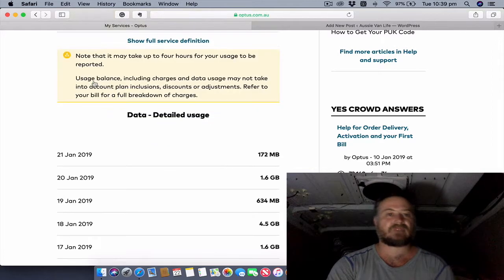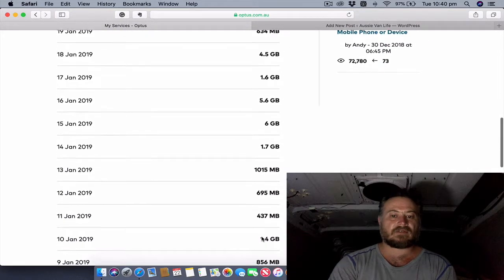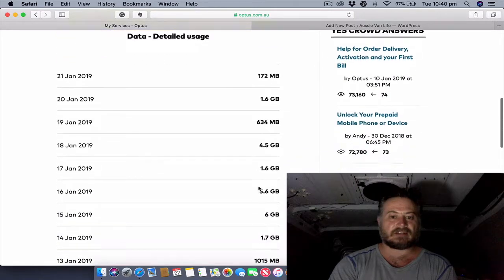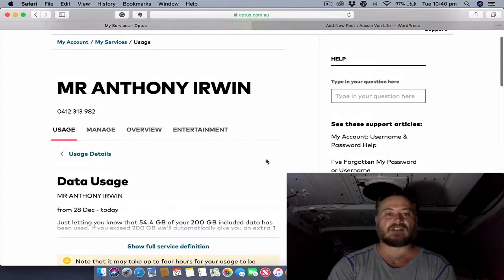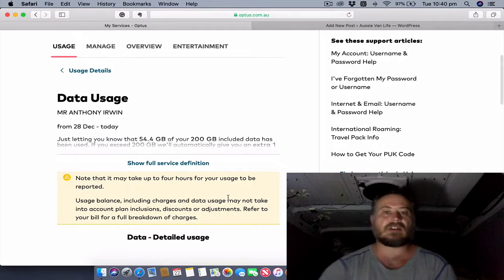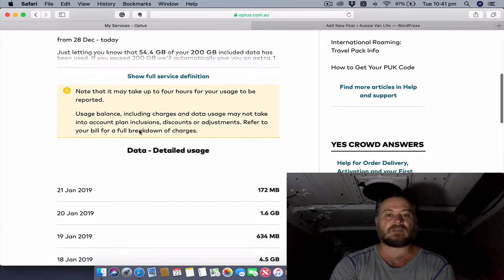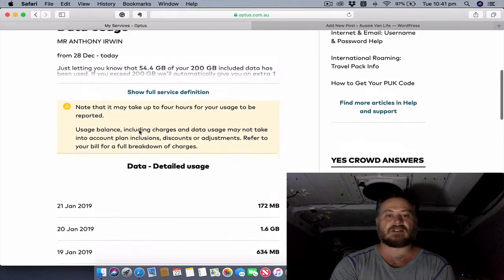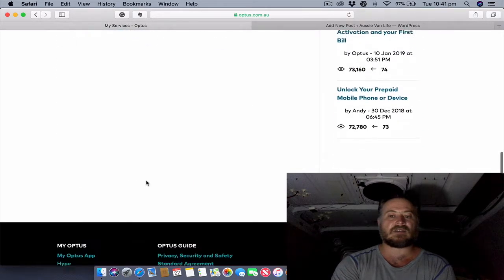Internet Usage In The Van